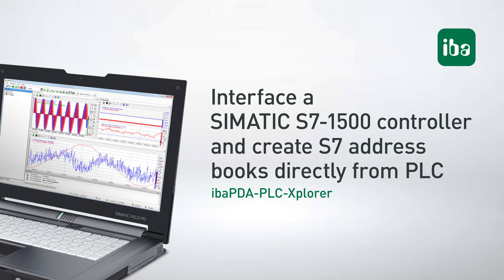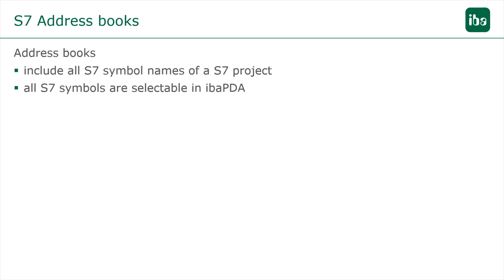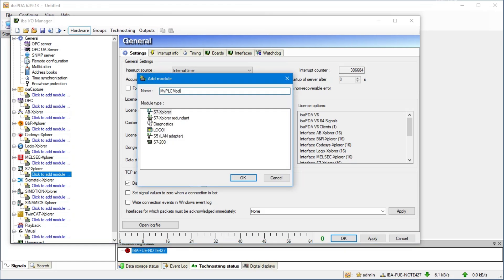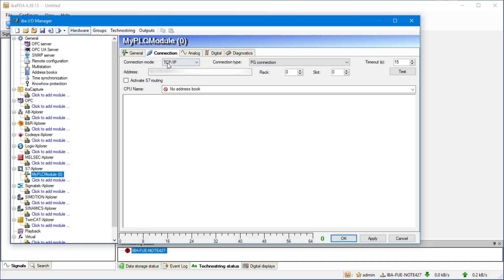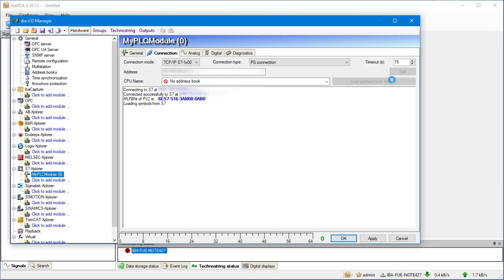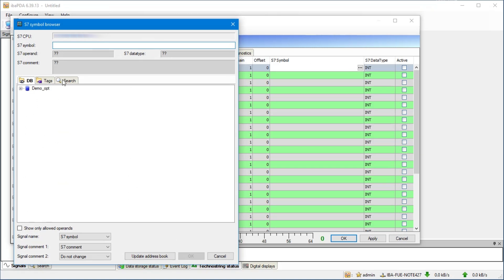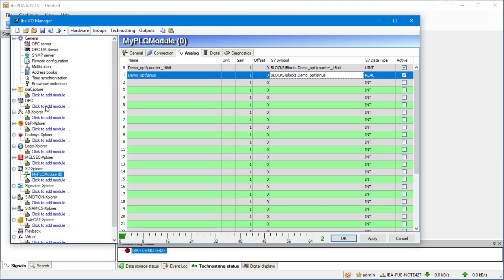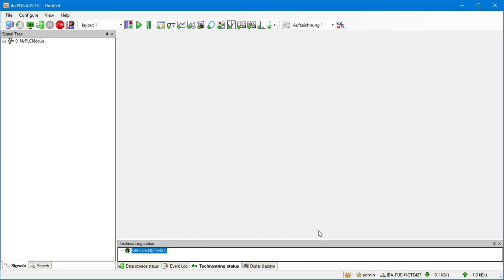ibaPDA-PLC-Xplorer: Interface SIMATIC S7-1500 controller, create S7 address books directly from PLC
In this tutorial you will learn how to interface a SIMATIC S7-1500 controller and create S7 address books directly from PLC.